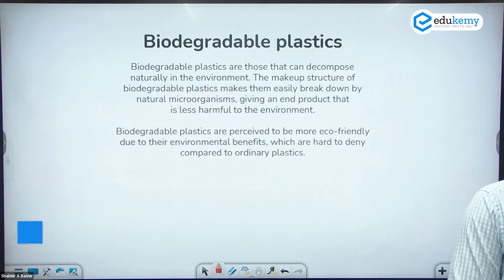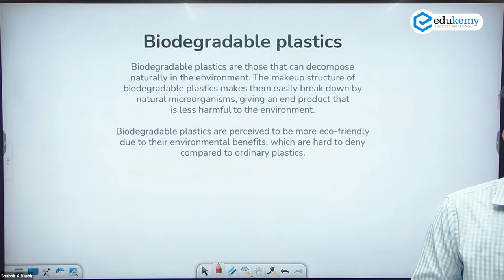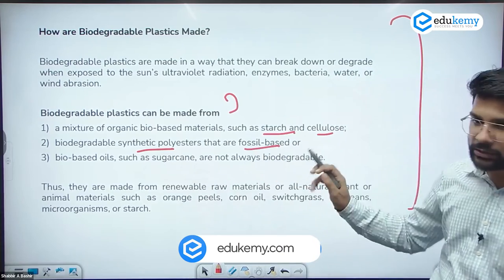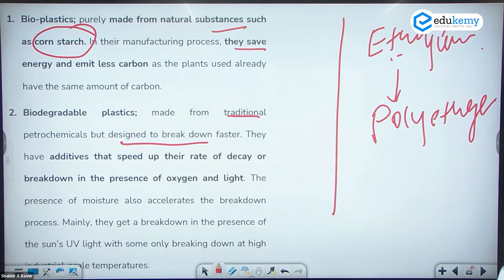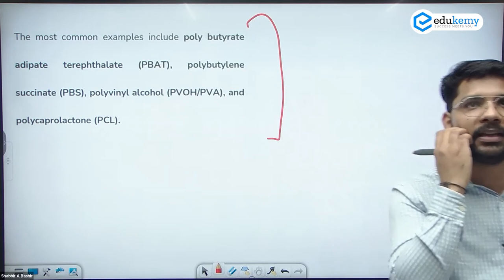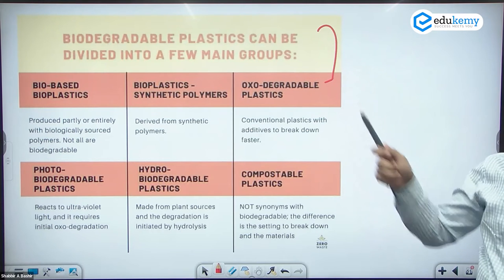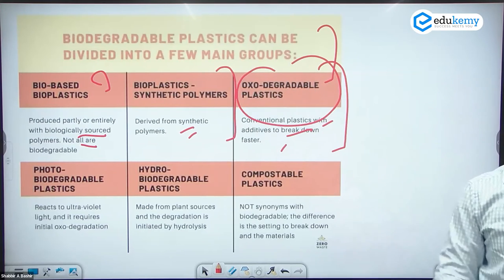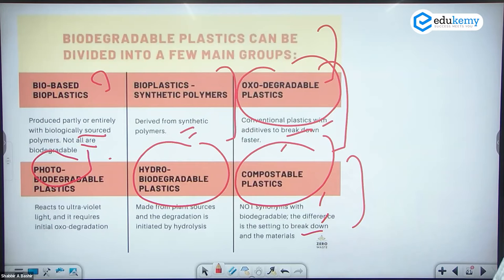What is Biodegradable Plastic? | S&T Current Affairs | Devender Saini | UPSC CSE/IAS | Edukemy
Biodegradable plastic is a type of plastic that can be broken down by natural processes into smaller components, such as water, carbon dioxide, and other natural compounds. These plastics are made from renewable resources such as starches, cellulose, and vegetable oils, or from petrochemicals that are designed to break down faster than traditional plastics.

Unlike traditional plastics that can take hundreds of years to decompose, biodegradable plastics can be degraded within months or years, depending on the conditions in which they are exposed. They can be broken down through a variety of mechanisms, including bacterial digestion, exposure to heat and light, and chemical reactions.

In the video, Devender Saini (Faculty, Edukemy) outlines the Biodegradable Plastic in the Current Affairs Series in detail.

- 51 UPSC qualifiers in Final Merit List (UPSC CSE 2020) & 71 Selections in UPSC CSE 2021.
- 7 Edukemy students in the top 100 (UPSC 2020) and 6 students in the top 100 (UPSC 2021)
- 50% questions hit rate in mains.
- 80+ years of cumulative teaching experience.
- India's Best-in-class Faculty.

Current Affairs - UPSC Prelims 2023 (Offline)

UPSC Prelims 2023 Complete Package (Online)

For Daily Updates and Study Material:
2. Be Exam Ready by Practicing Daily MCQs
3. Daily Newsletter - Get all your Current Affairs Covered
4. Mains Answer Writing Practice